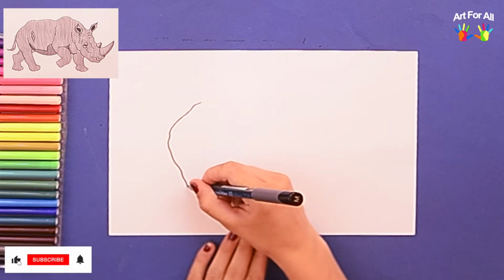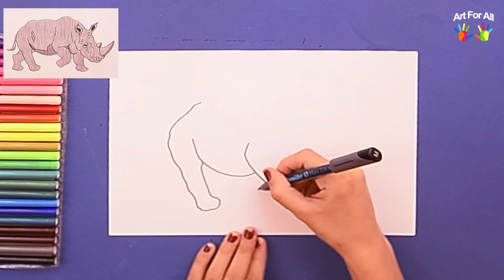How to draw a Rhinoceros